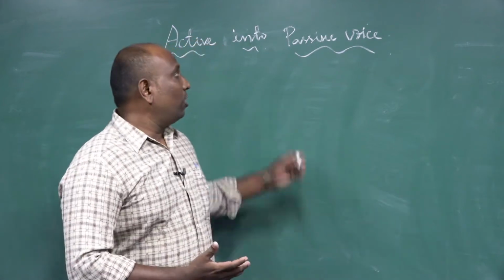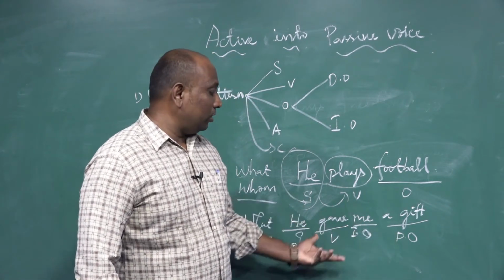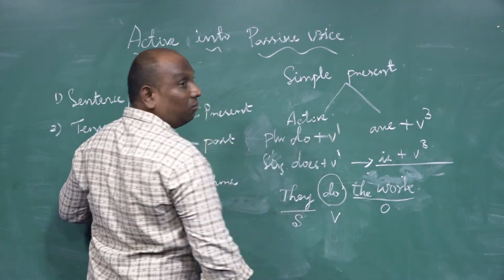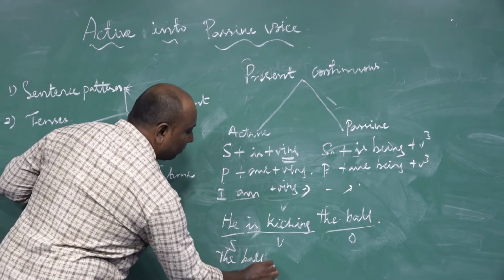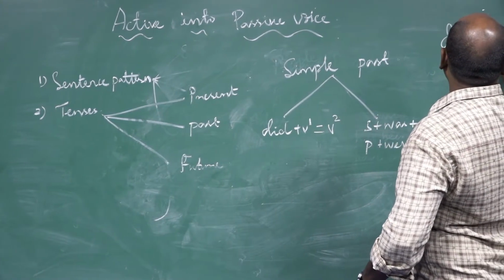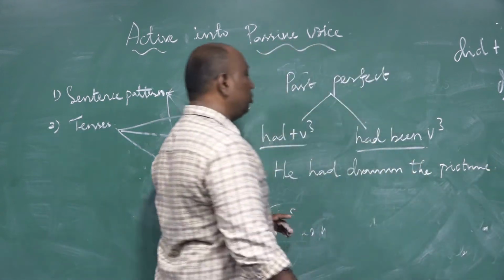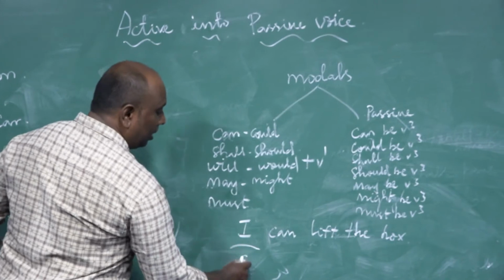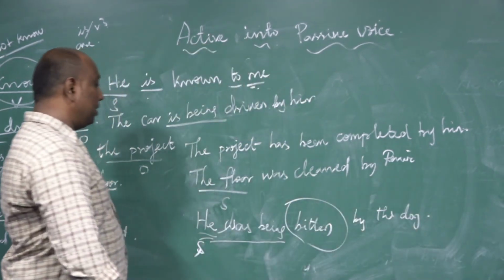XI & XII STD GRAMMAR ACTIVE TO PASSIVE, BY. M.SURESHRAJA MA,BED,MPhill,